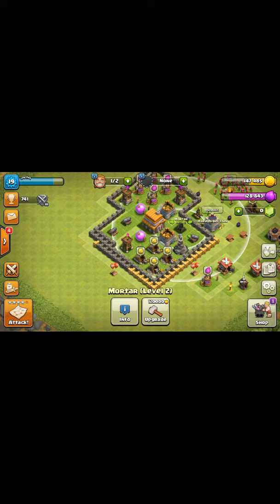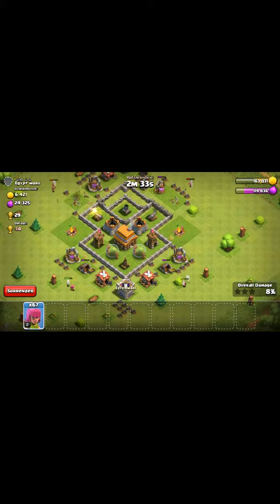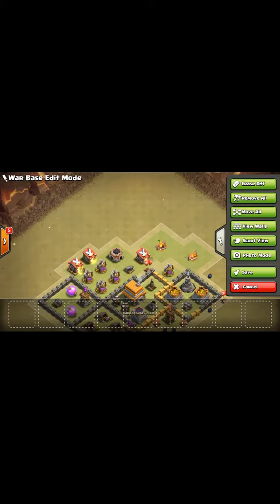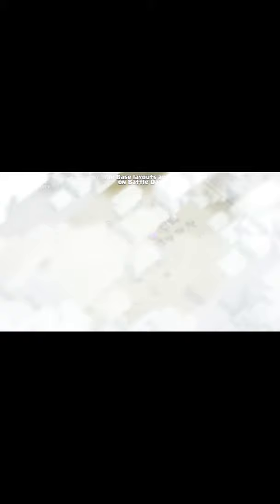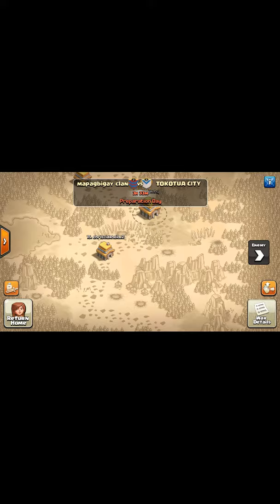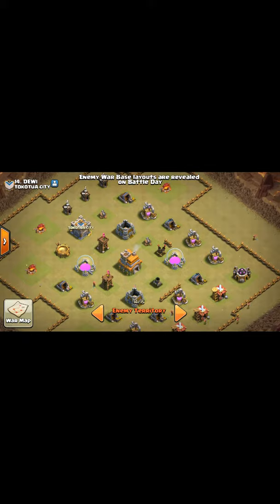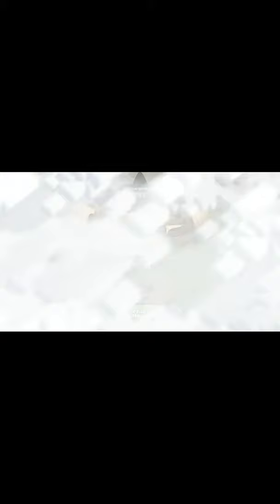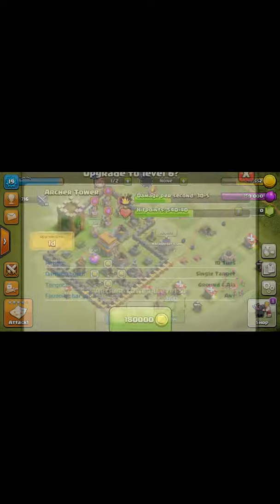My base and tactics for attack